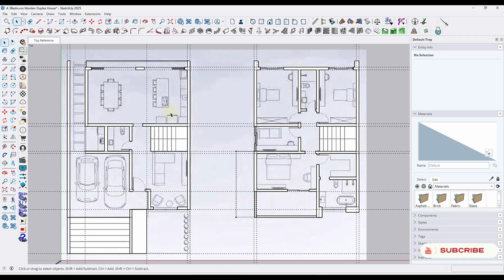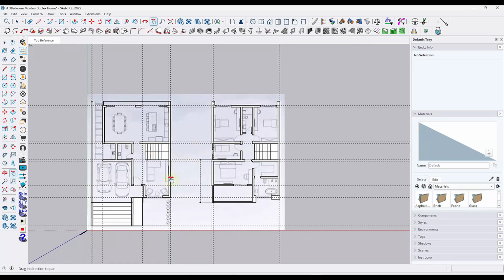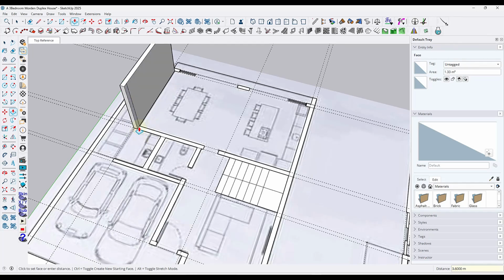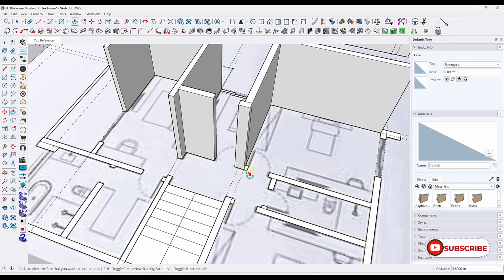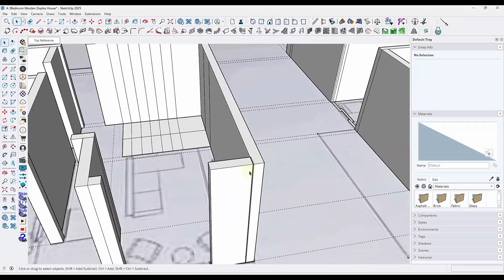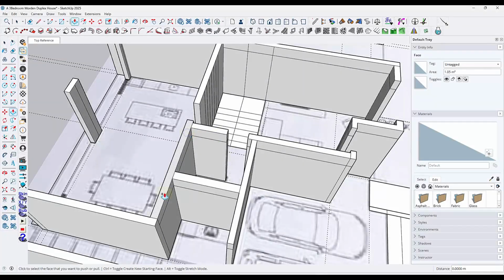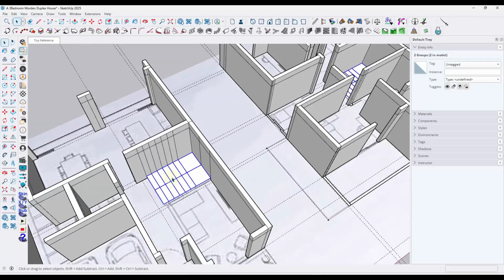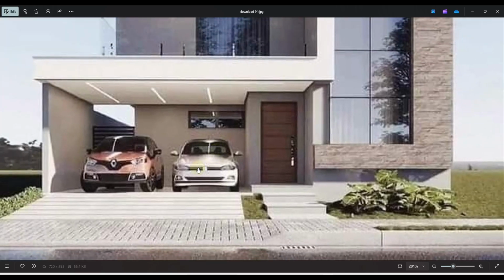A 3bedroom bungalow Exterior House SketchUp Design | Part 2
Hey there, design enthusiasts! Welcome back to sarzcad Studio!
In this first part of our exciting new series, we're diving into the world of 3D architectural visualization to create a stunning full exterior sketch of a duplex house using SketchUp.
This video is your starting point! We'll walk you through the crucial initial steps:

Importing the Reference Image: Learn how to seamlessly bring your blueprint or inspiration image into SketchUp.
Accurate Scaling: Discover the techniques to precisely scale your imported image, ensuring your 3D model has the correct real-world dimensions.
Basic Blockout: We'll then grab the trusty Rectangle Tool and the Push/Pull (Tap) Tool to begin blocking out the fundamental forms and volumes of our duplex. This is where the magic starts to take shape!

Whether you're a seasoned SketchUp user or just beginning your 3D journey, this step-by-step tutorial will provide you with the foundational skills to tackle exterior modeling projects.